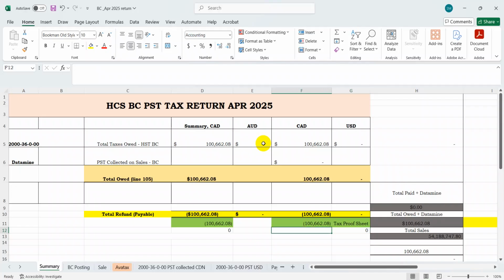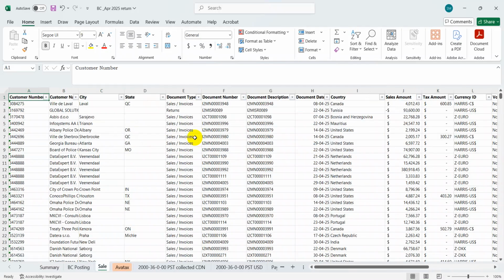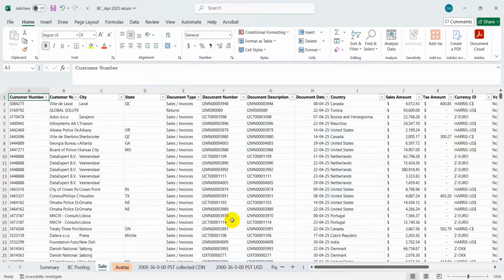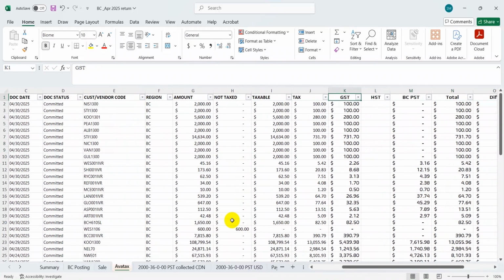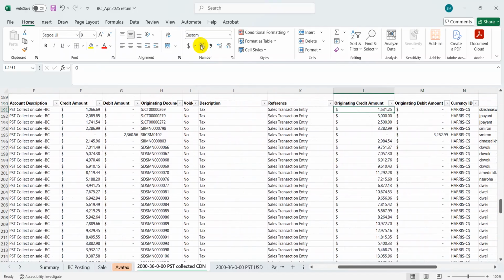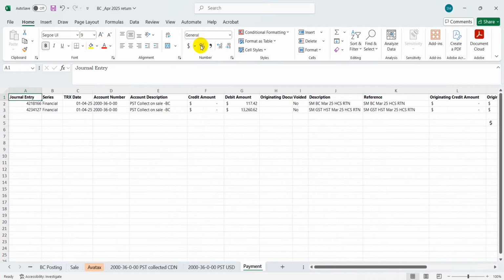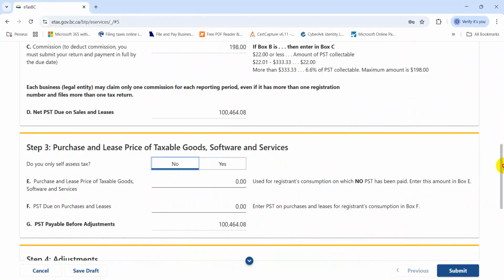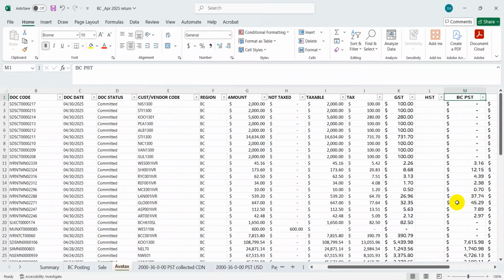How to File British Columbia Monthly PST Tax Return in 2025 | Step by Step Process | Canadian PST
In this video we have gone through the process of how we can file monthly PST return for province of British Columbia in 2025